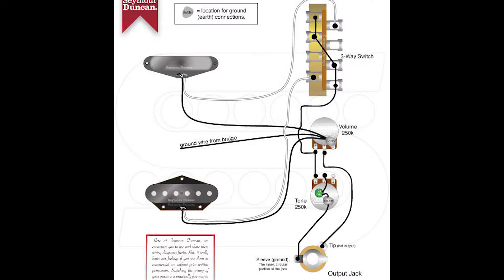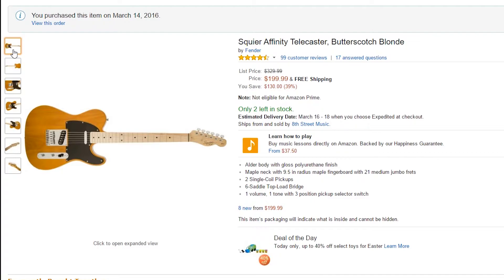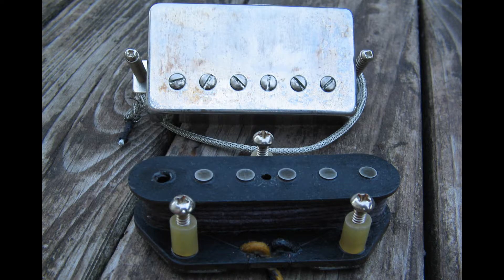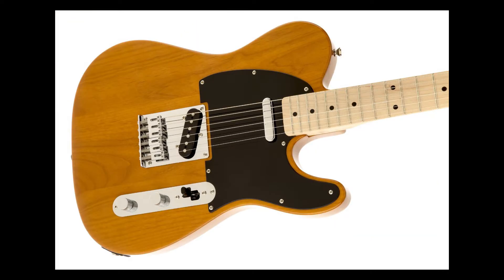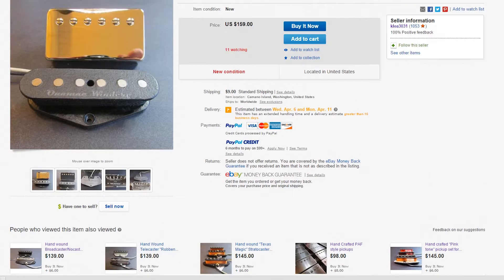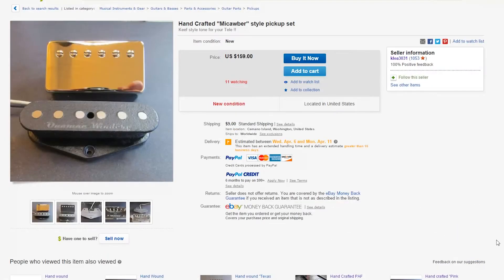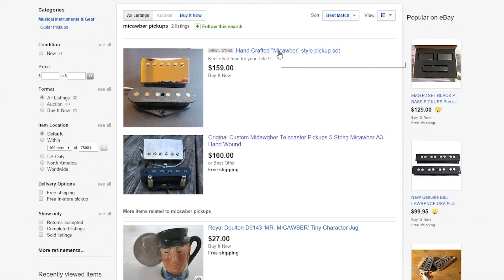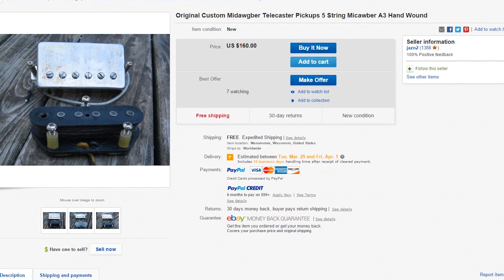Keith Richards Micawber Replica Build Under 500 Dollars - Pt. 1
Part One Of My Keith Richards micawber replica build